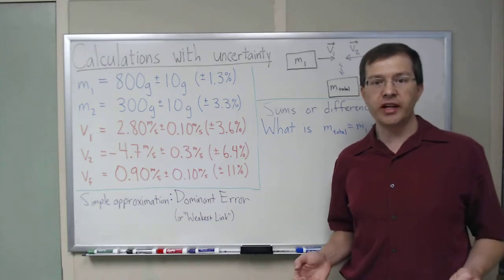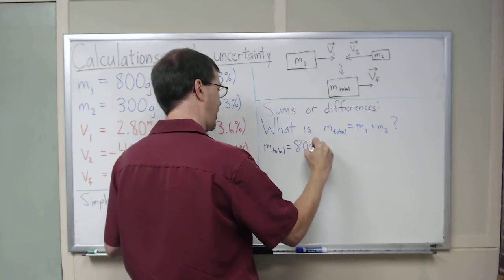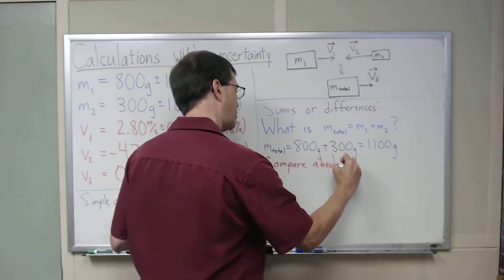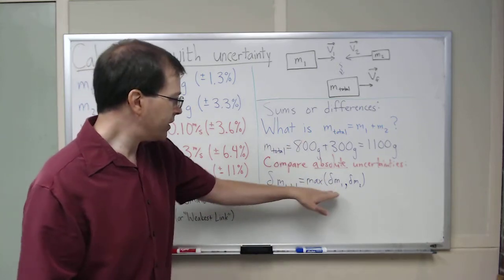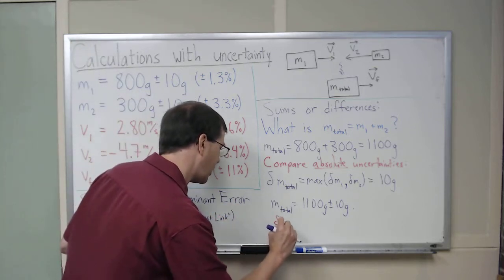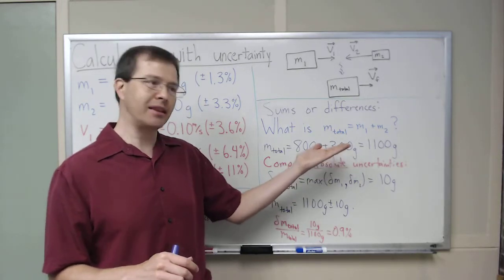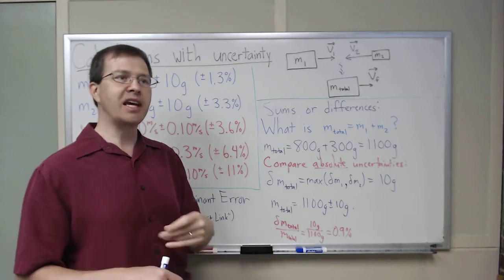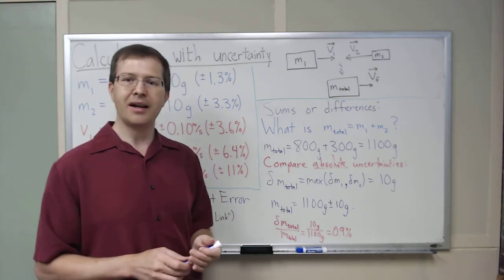Uncertainty example: Dominant error in a sum or difference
This is one of a series of videos illustrating how to use measured data with uncertainties in calculations. In particular, these examples use the "dominant error" approximation to simplify the process. In this example, we consider how to compute the uncertainty in the sum of two masses (but the methods used would work the same way for subtraction as for addition).

(If you know more professional methods of uncertainty propagation like adding in quadrature, I hope that it will be easy to see what steps should be different.)